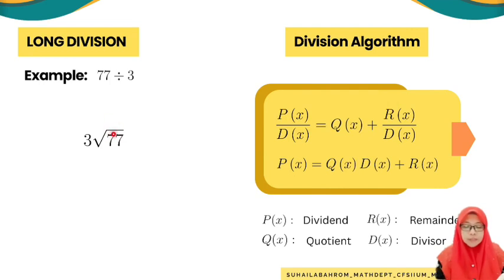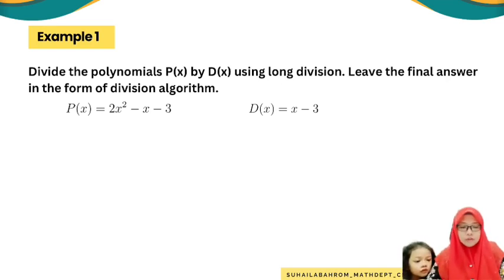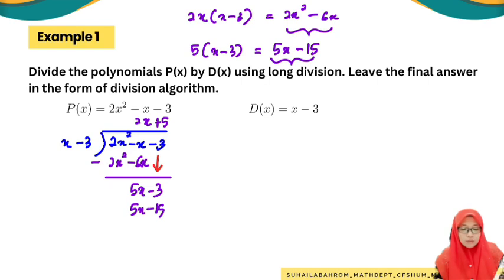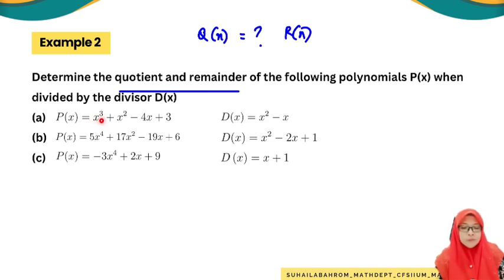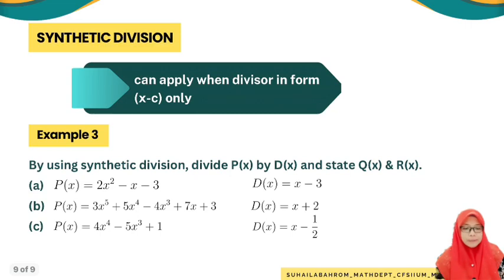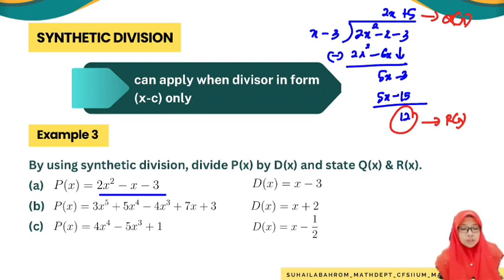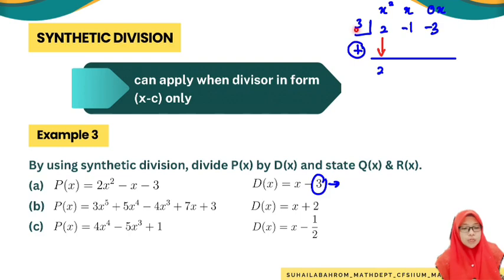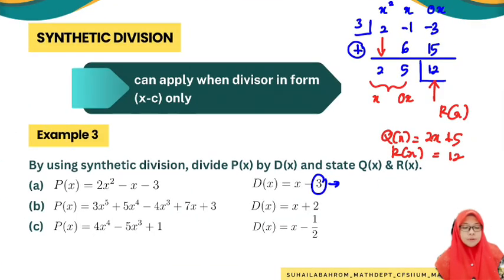3.2 Dividing Polynomials